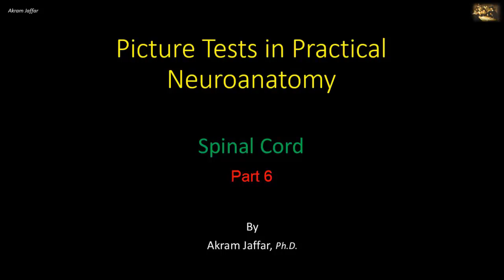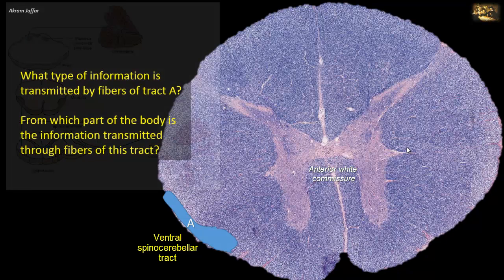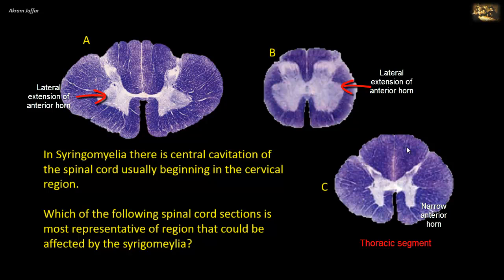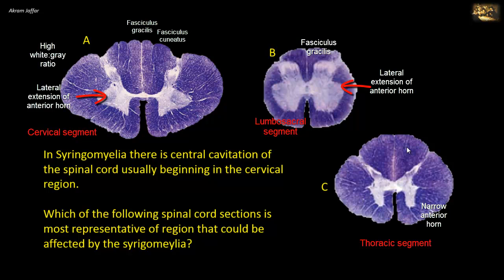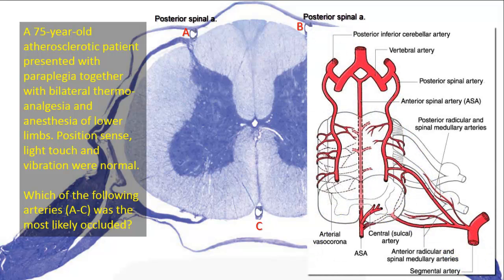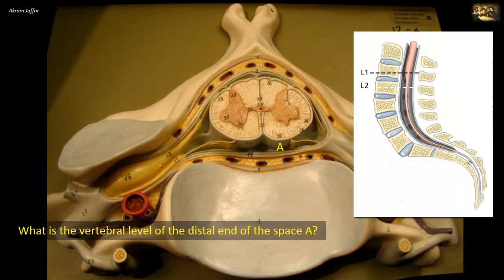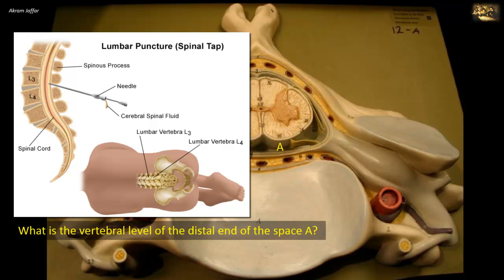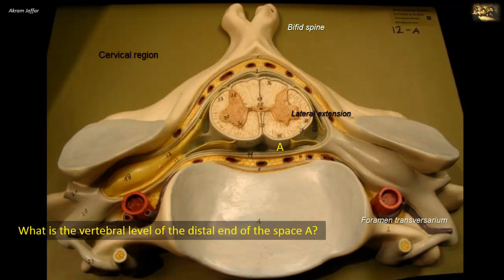Picture Test in Neuroanatomy Spinal Cord 6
After completing of this video you will be able to identify and discuss some features of the spinal cord:
Lumbar puncture, anterior cord syndrome, identifying levels of spinal cord segments, ventral spinocerebellar tract, origin of anterior and posterior spinal artery, corticospinal tracts, spinothalamic tracts, fasciculus gracilis, fasciculus cuneatus

Feedback is highly appreciated by channel viewers